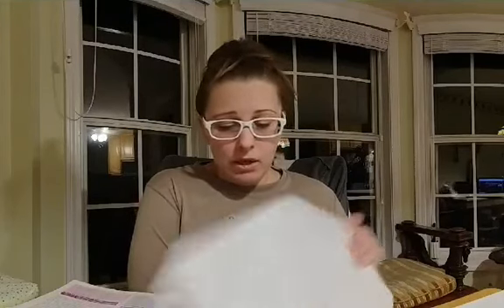GERD Ch. 54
A short review of GERD